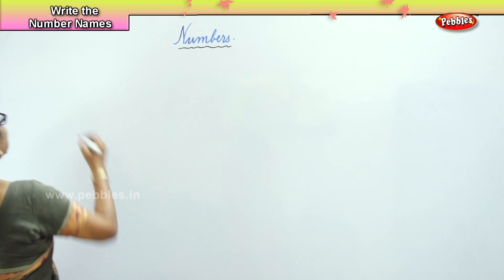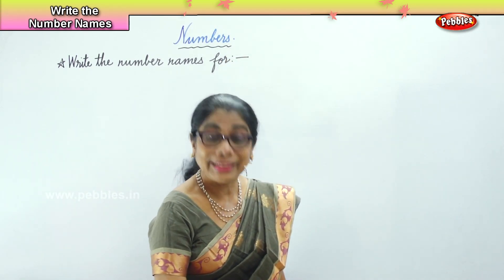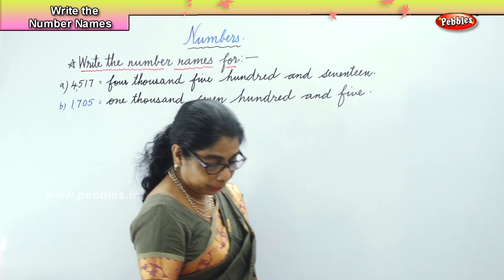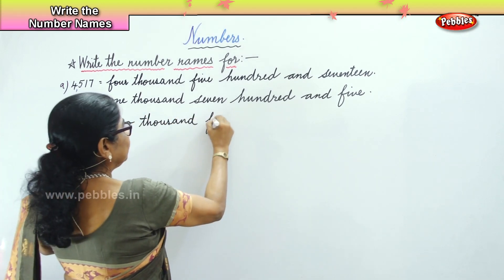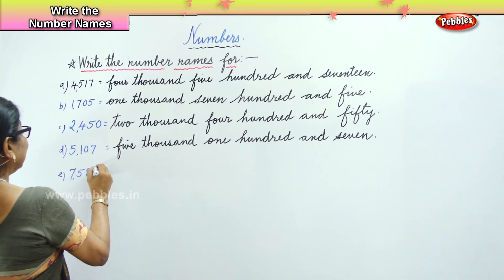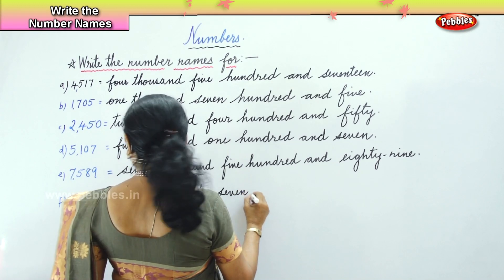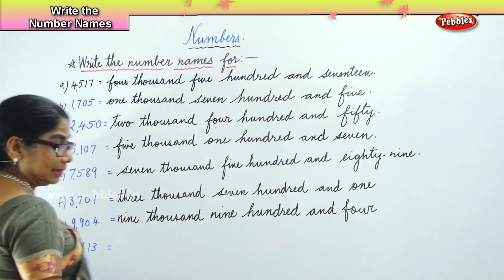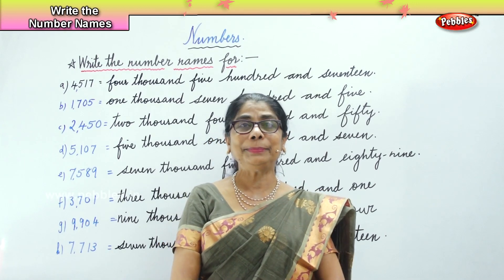Learn basic of mental Maths for beginners | Write the Number Names | Maths Tricks